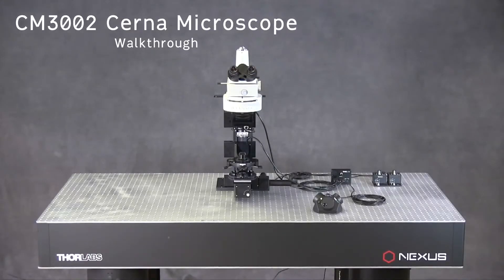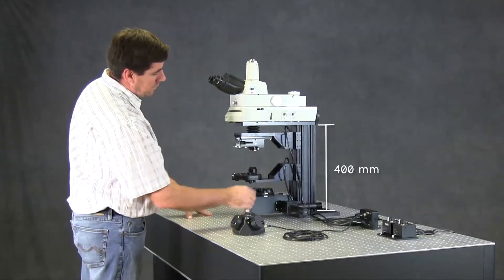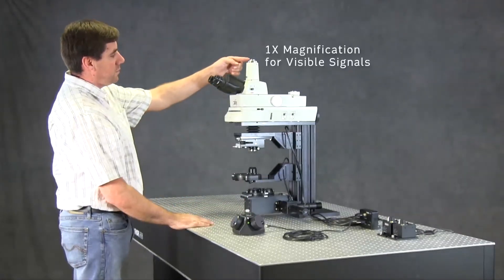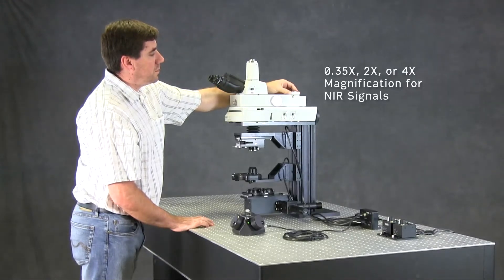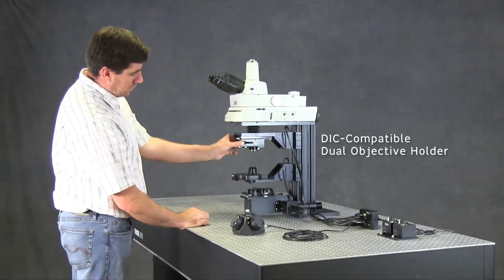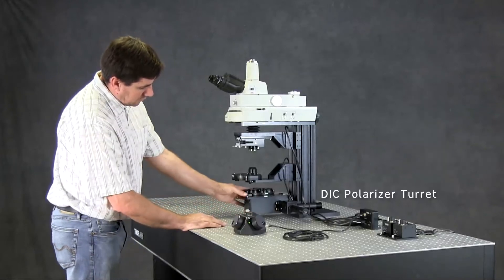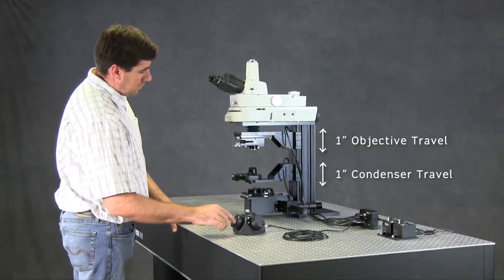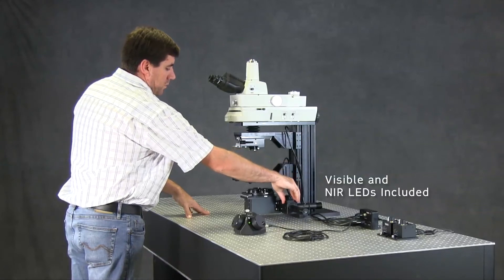Walkthrough of CM3002 Cerna Microscope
In this video, Paulo from Thorlabs introduces the key features of the CM3002 Cerna Microscope. Designed for DIC imaging and widefield microscopy in the visible and near-infrared, the CM3002 provides a preconfigured optical path that ships ready to customize with an epi-illumination source, cameras, filter cubes, and objectives.